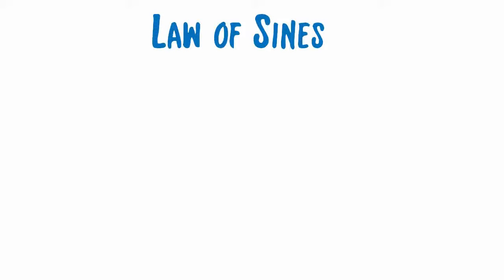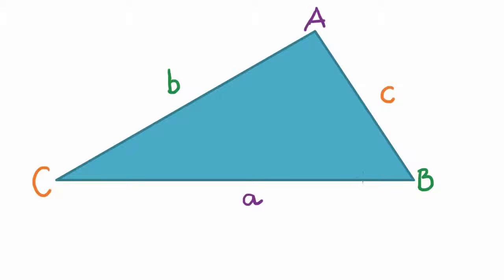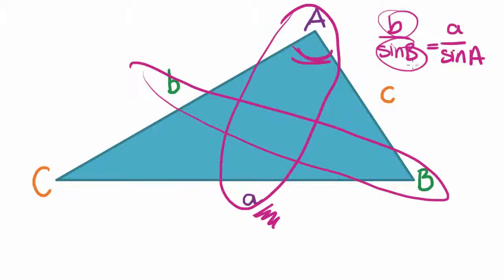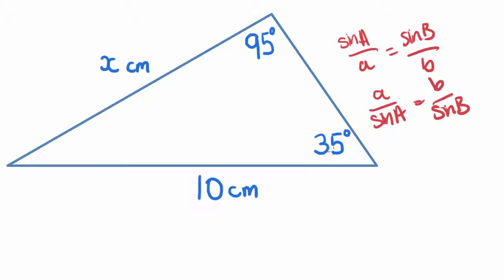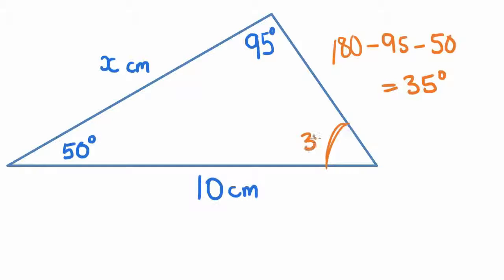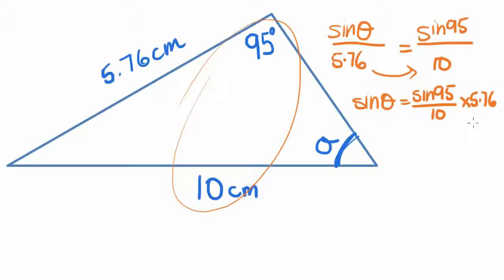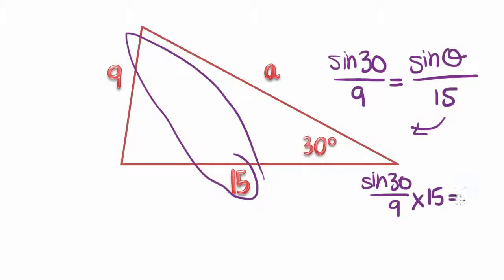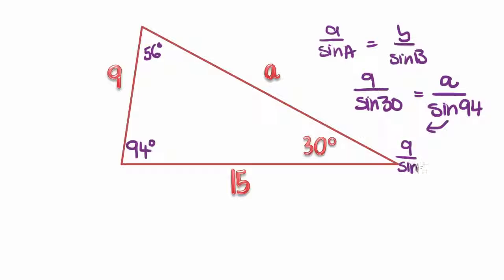Maths Tutorial Trigonometry Law of Sines Sine Rule